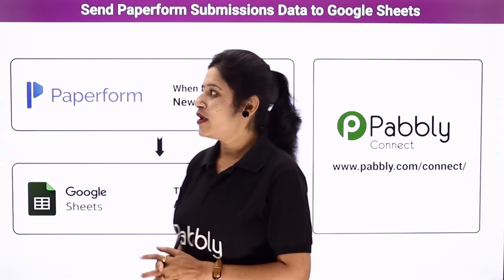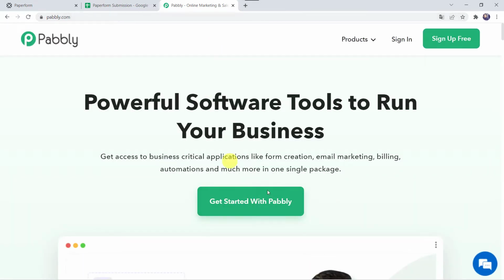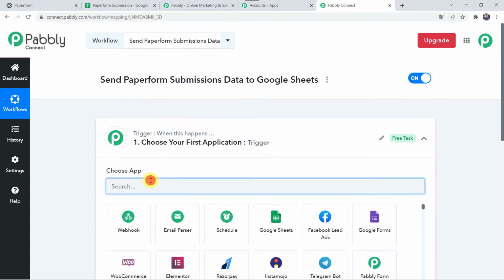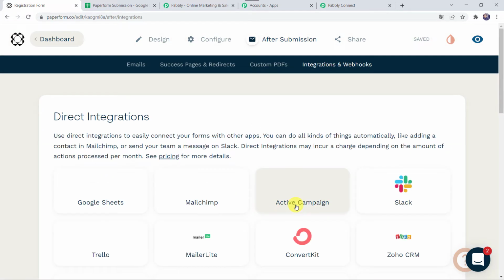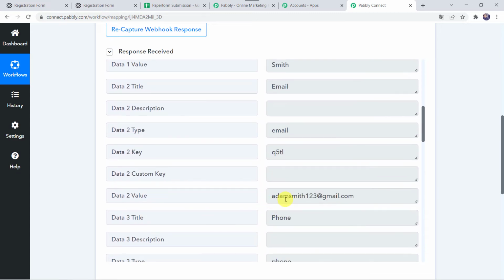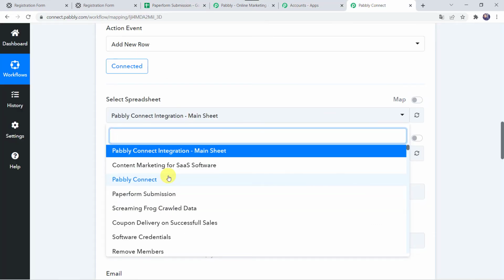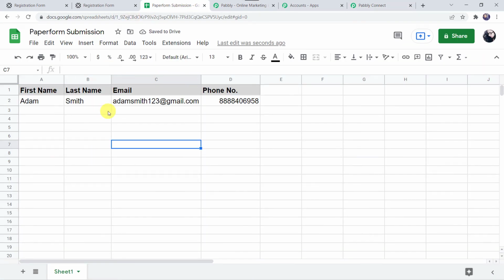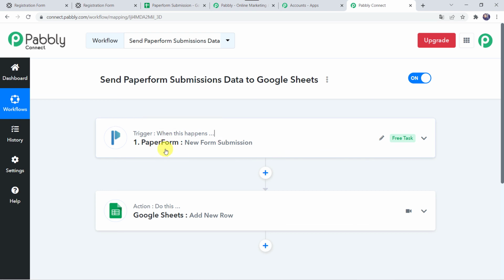How to Send Paperform Submissions Data to Google Sheets - Paperform Google Sheets Integration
In this video, we will learn Paperform Google Sheets integration, where you can learn send paperform submissions data to google sheets with the help of Pabbly Connect.